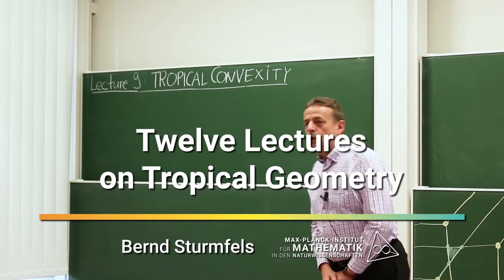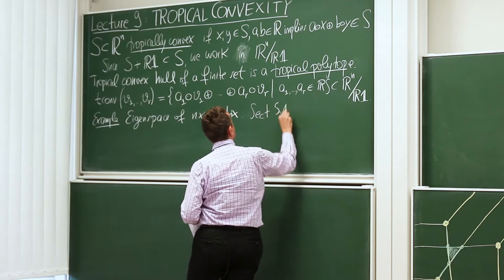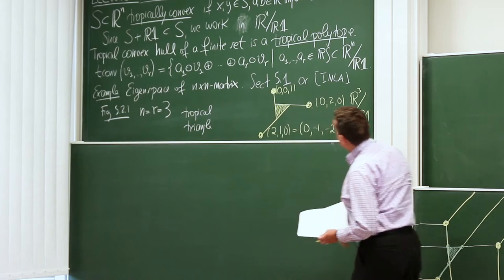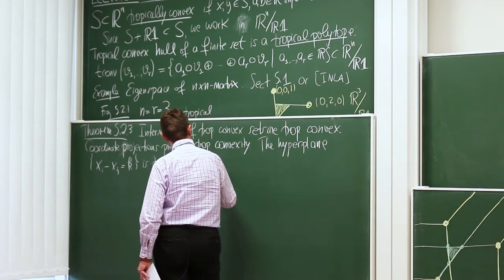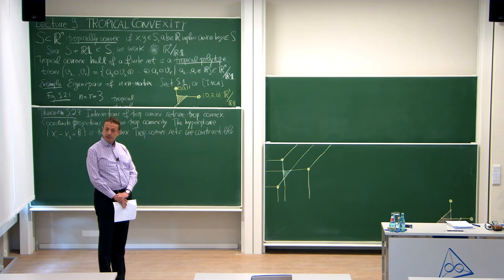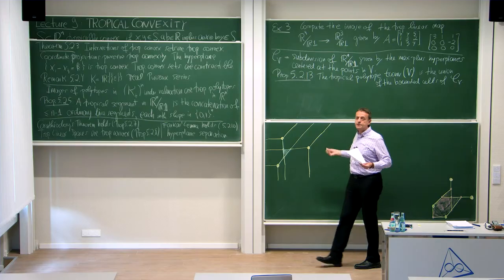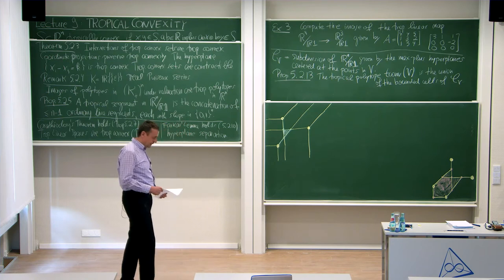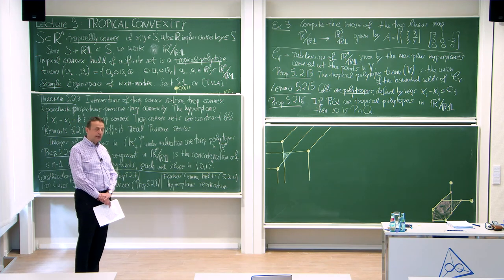Tropical Geometry: Topical Convexity